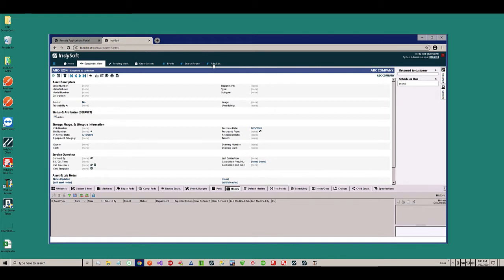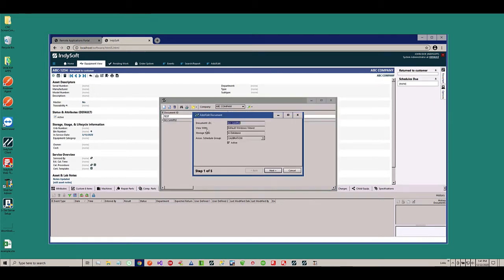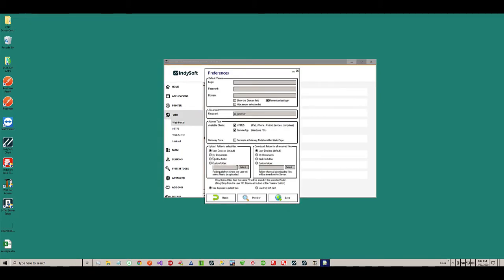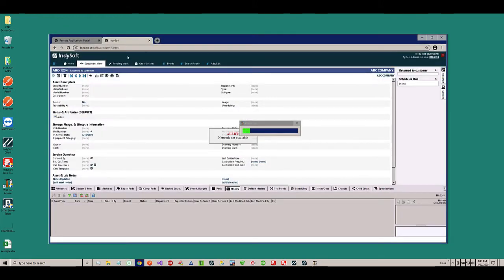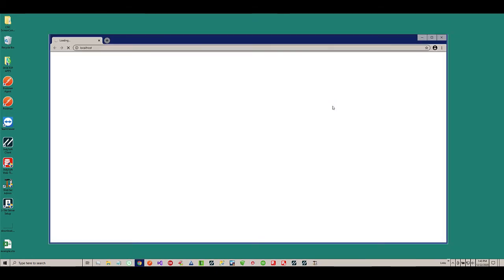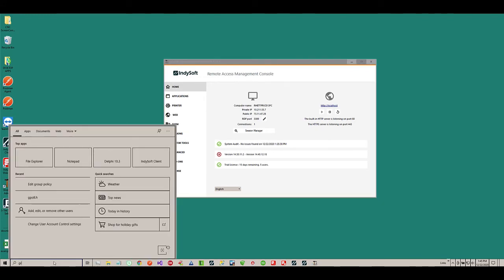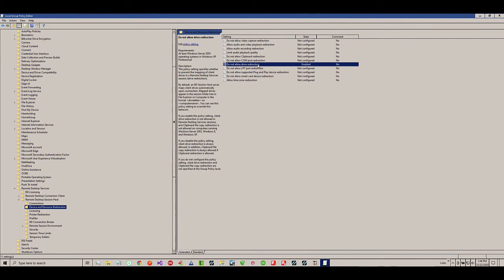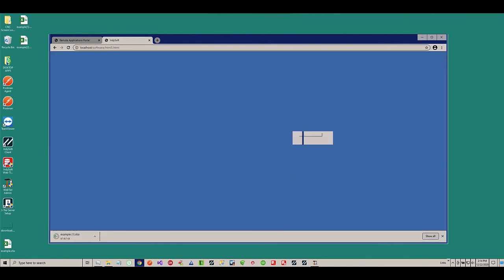Tip Tuesday - Troubleshooting Uploading/Downloading Issues in WebTier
This week Chuck is walking you through a couple of common causes of uploading or downloading issues in WebTier and the simple fixes.  Watch now!